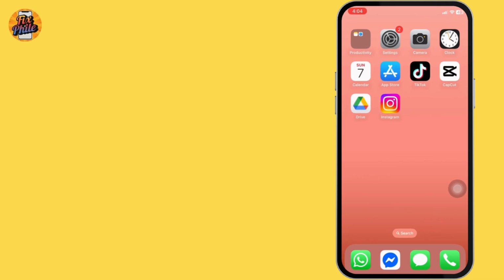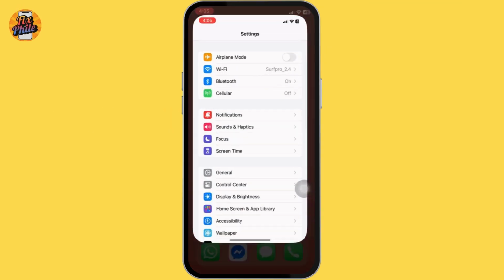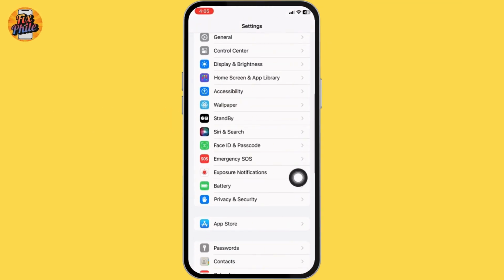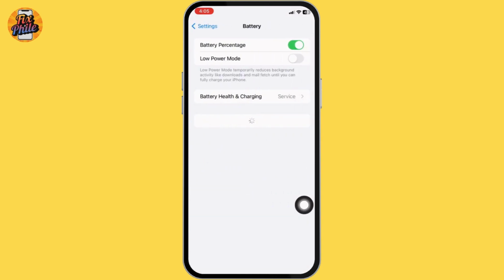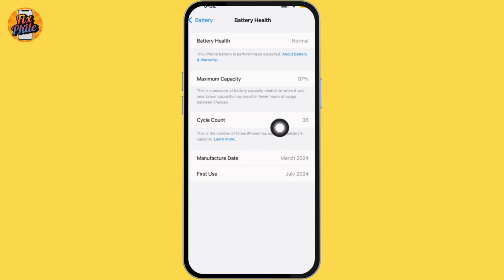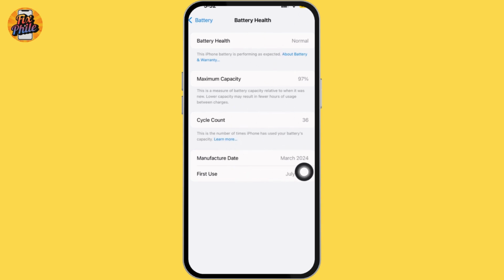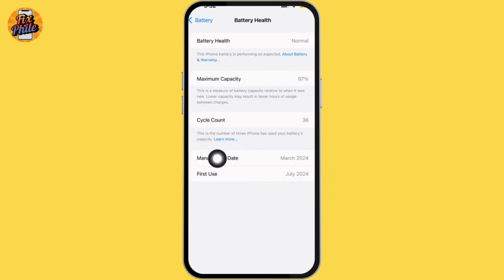How To Check Battery Cycle Count on iPhone (2025) | See Your Real Battery Health Easily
00:00 – Intro
00:10 – How To Check Battery Cycle Count On iPhone

If your iPhone battery drains fast or you want to know its real condition, this tutorial shows you how to check the battery cycle count on iPhone in 2025. The cycle count tells you how many full charge cycles your battery has completed, which is the most accurate way to measure battery health beyond Apple’s percentage.

Open Settings and go to General, then About. Scroll down and look for Battery section on newer iOS versions. Some iPhones show the cycle count directly in Battery Health & Charging. If your device doesn’t display it, scroll to the bottom and tap Analytics & Improvements. Under Analytics Data, find the latest log file labeled log-aggregated. Open it and search for the term “BatteryCycleCount.” The number next to it is your exact cycle count.

If Analytics Data is empty, turn on Share iPhone Analytics and wait 24 hours for the system to generate logs. You can also use Mac Finder or third-party tools like CoconutBattery to see the cycle count instantly when connecting your iPhone.